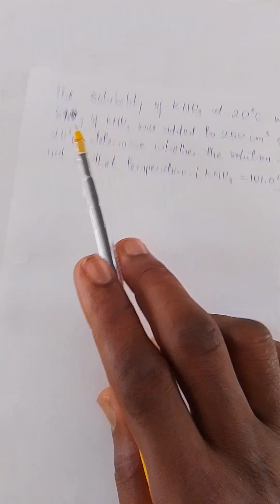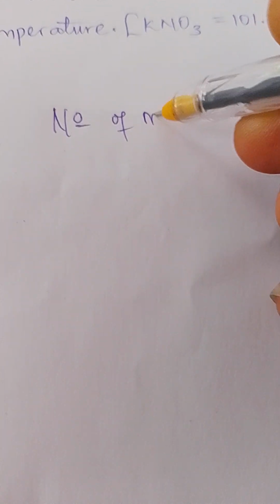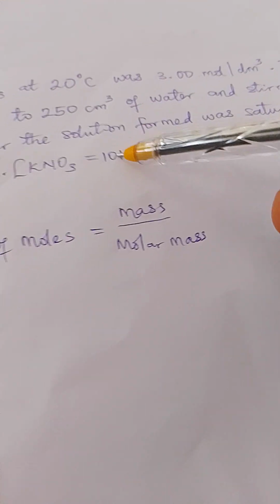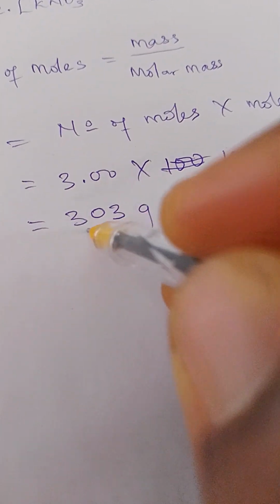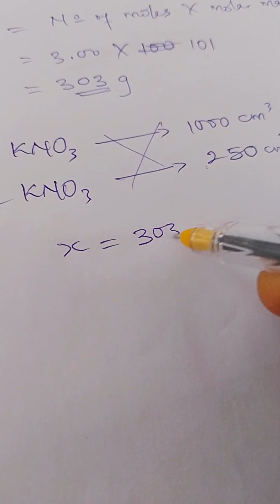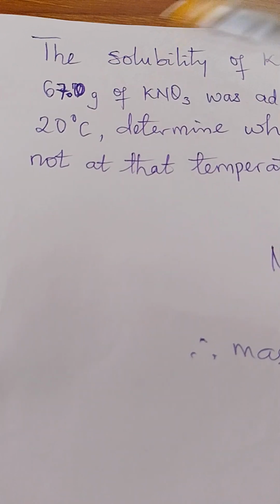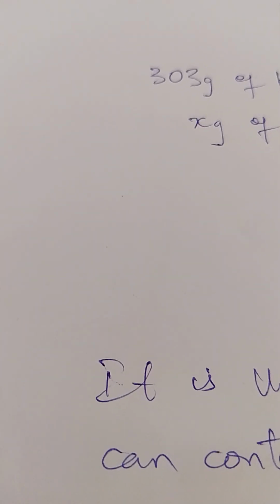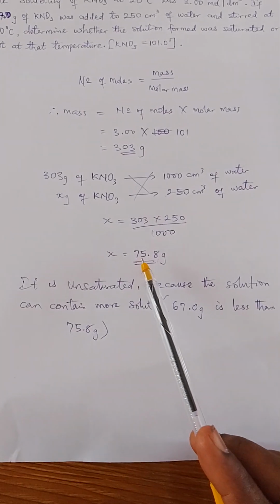SOLUBILITY: calculation to determine whether a solution is saturated, unsaturated / super saturated